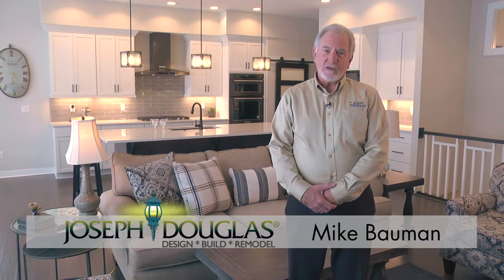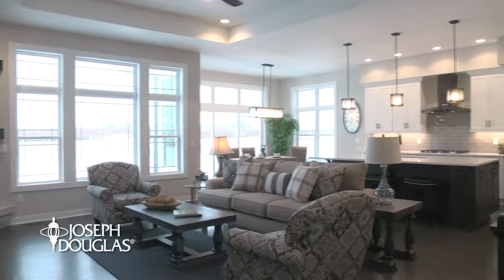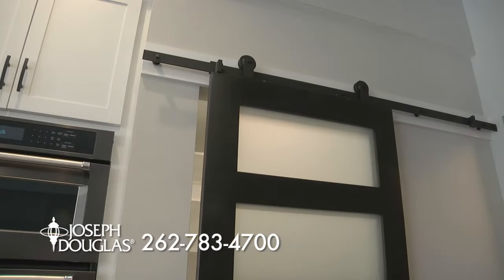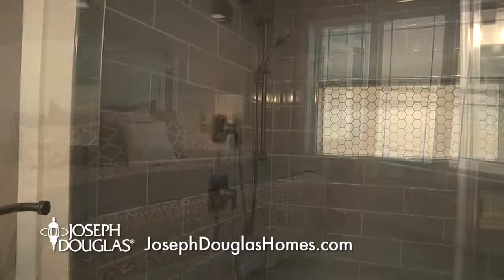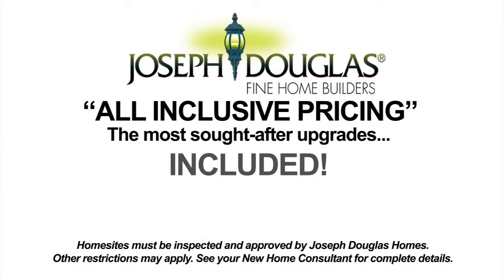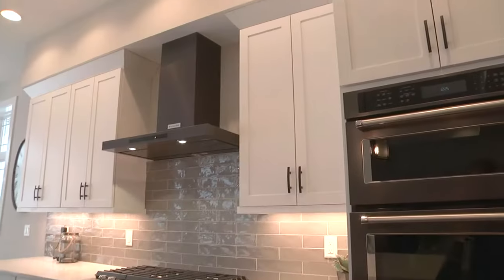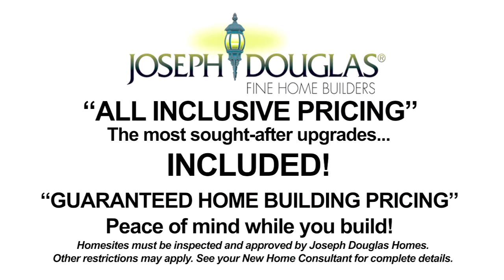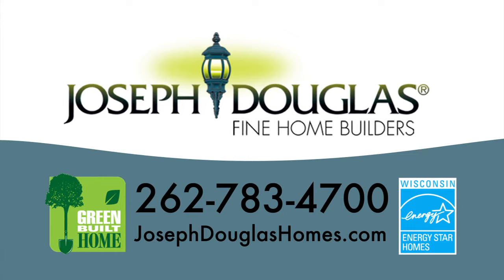Southhampton Model Tour by Joseph Douglas Homes